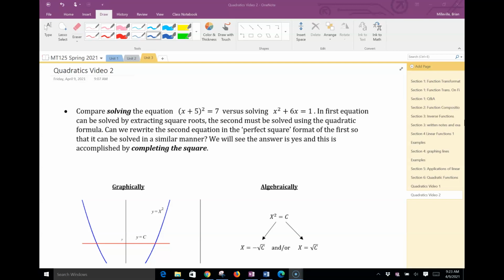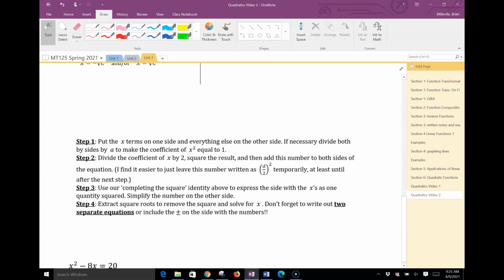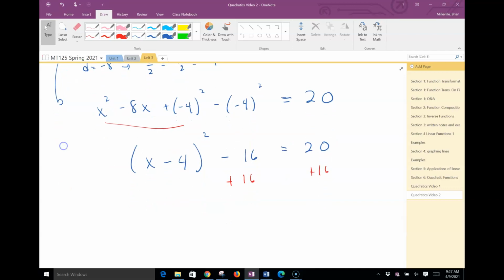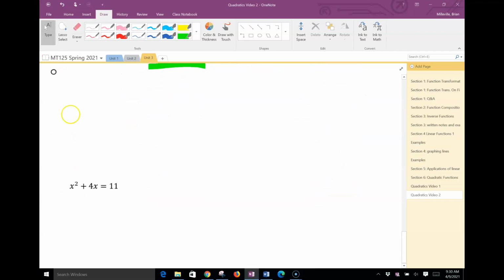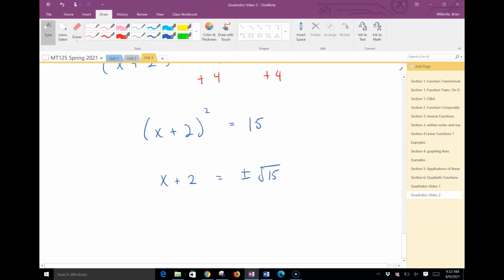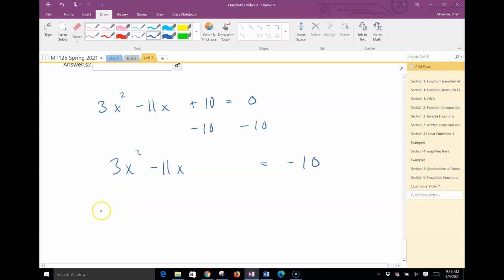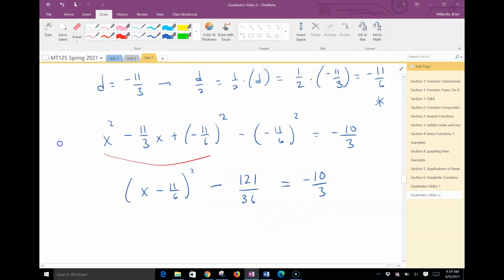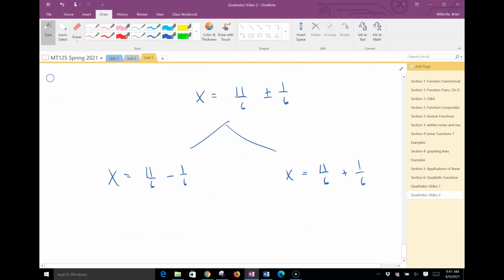MT125: Quadratic Functions and Completing the Square 2